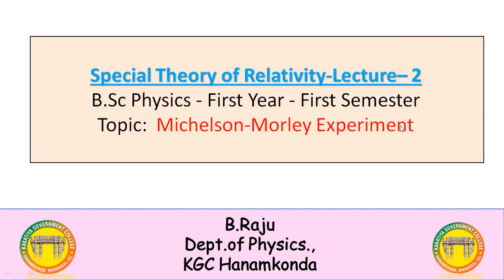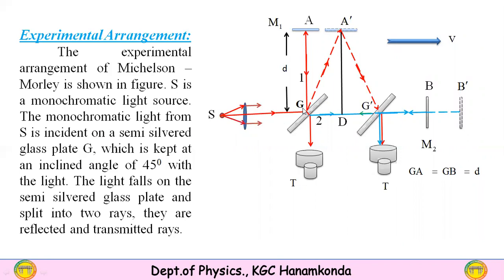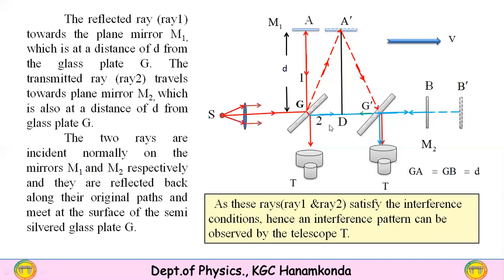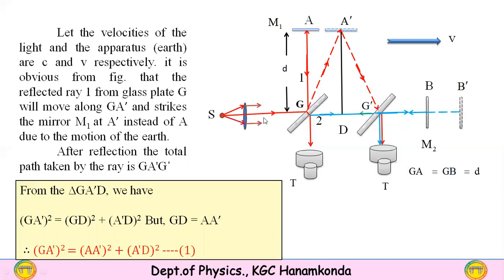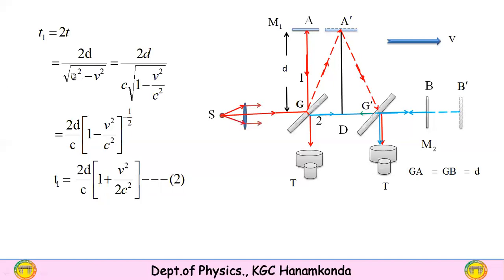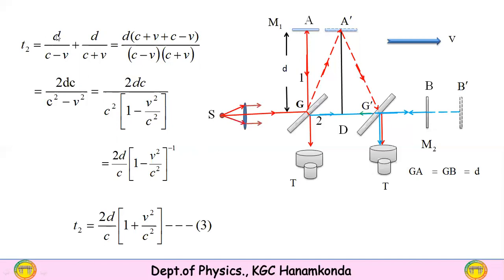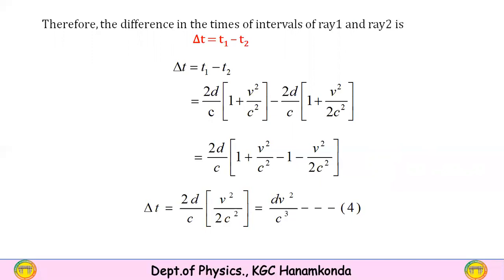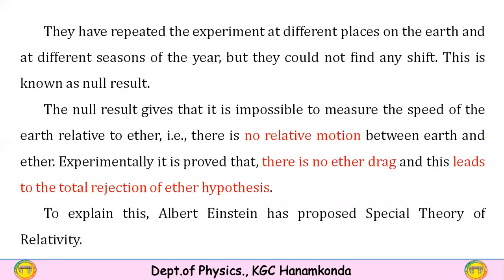Michelson Morley exptt